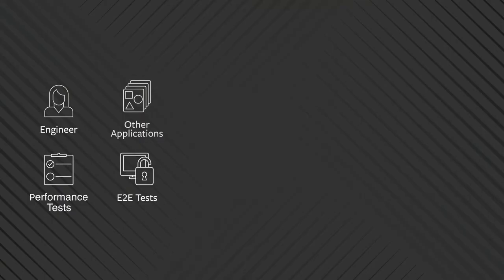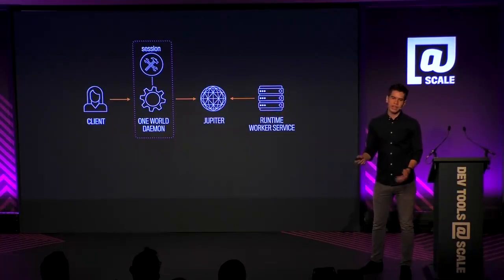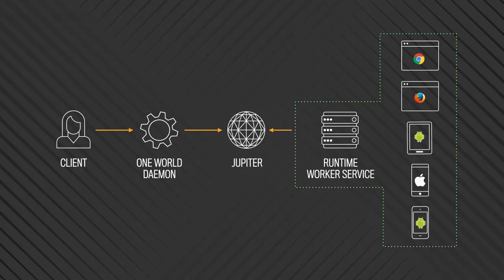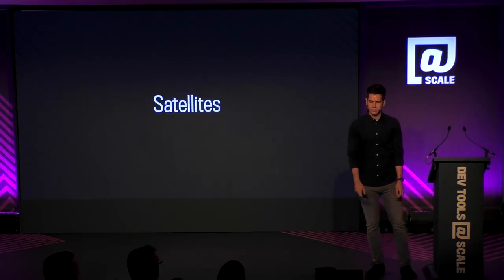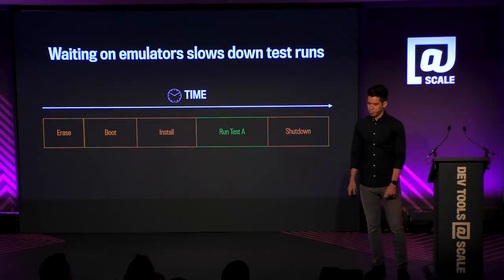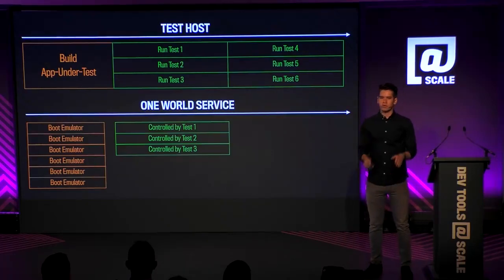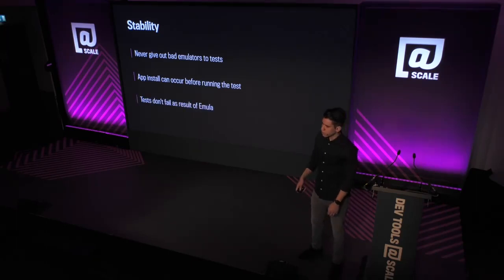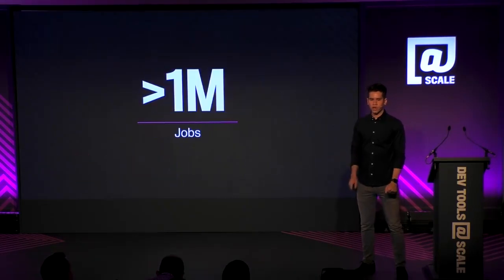One World: Resource Management at Scale - Facebook - DevTools@Scale2017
Phyllipe talks about Project OneWorld, a resource management system at Facebook that enables end-to-end testing using a variety of devices at a large scale, covering Android emulators, Android devices, iOS simulators, and web browsers.

Phyllipe Medeiros, Facebook